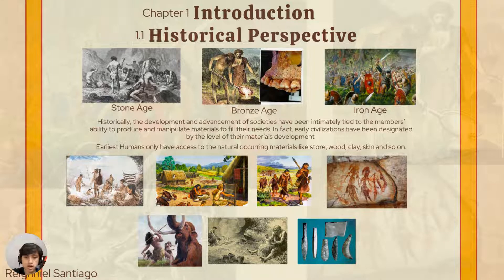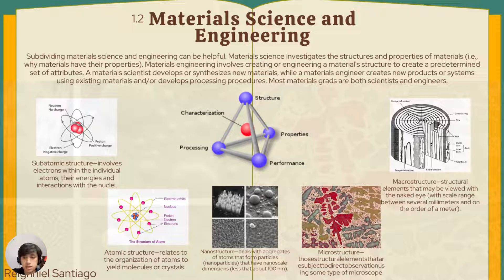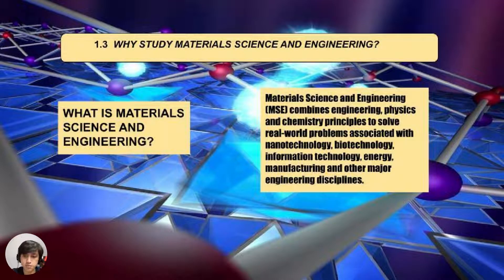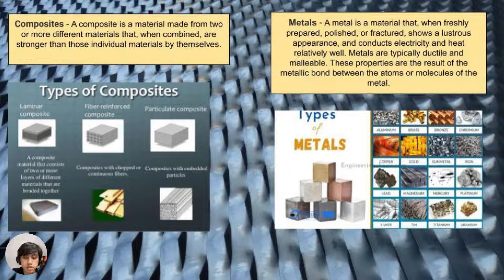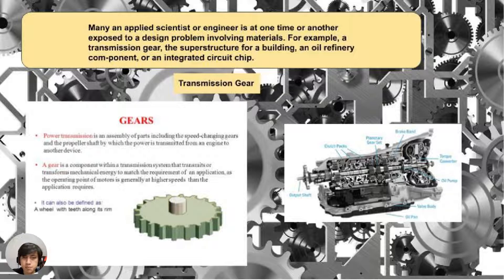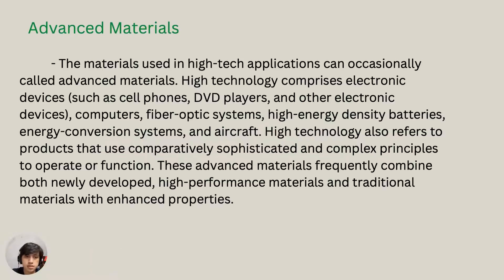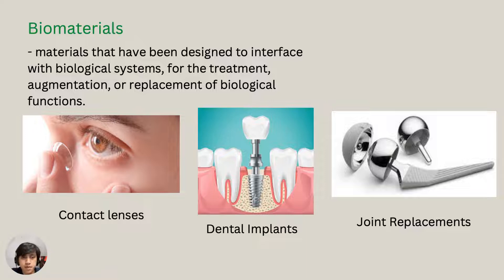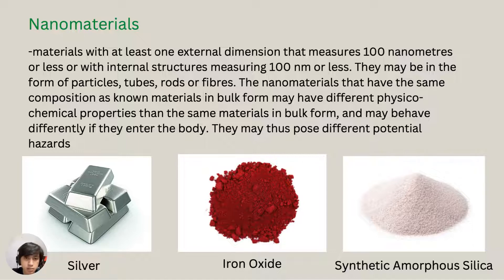Group 7 Day 1 Introduction to Material Science and Engineering Santiago